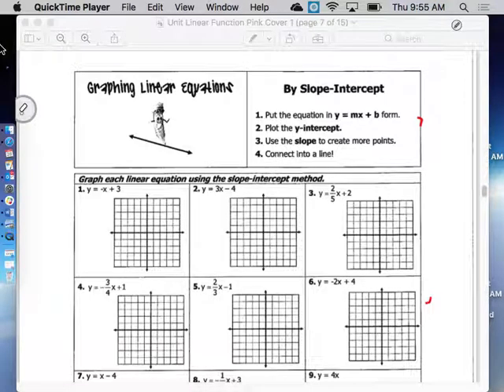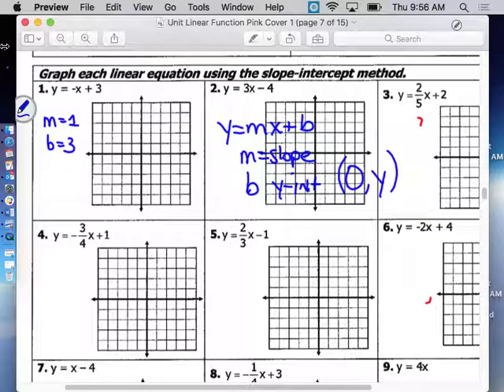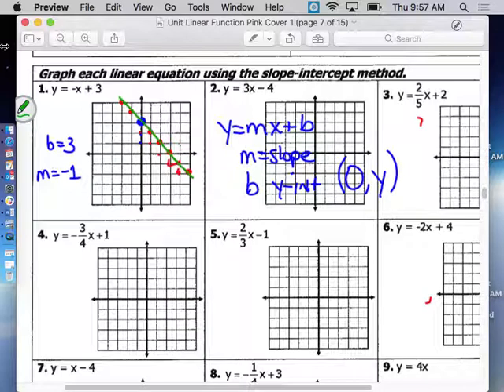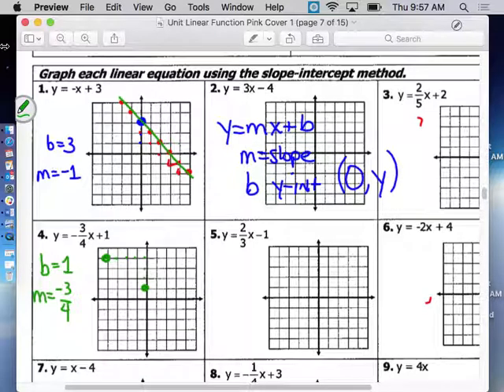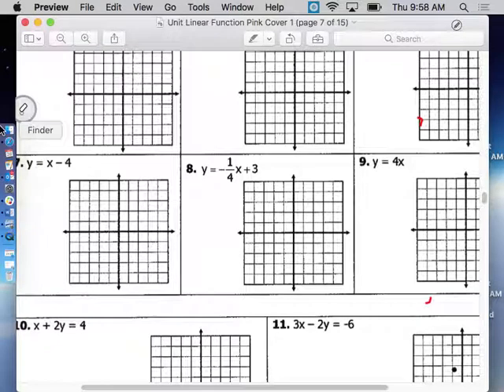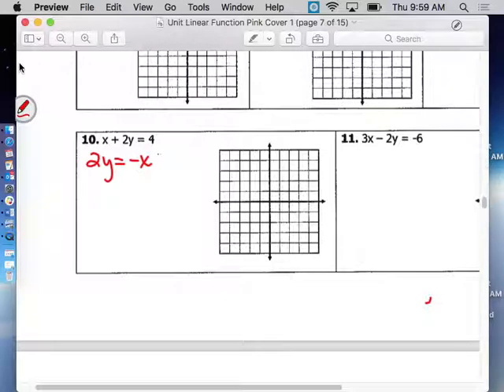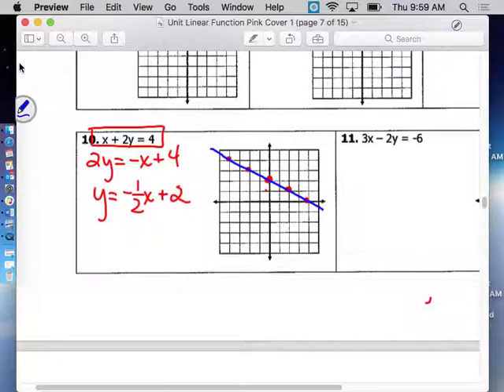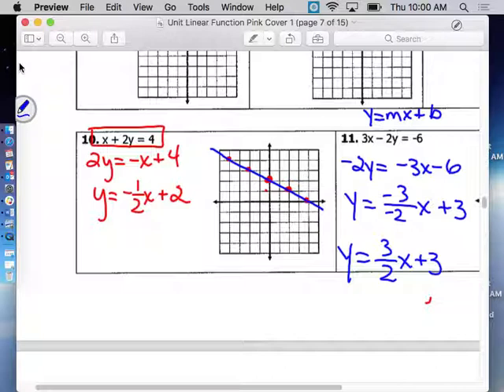Graphing Slope INtercept Form